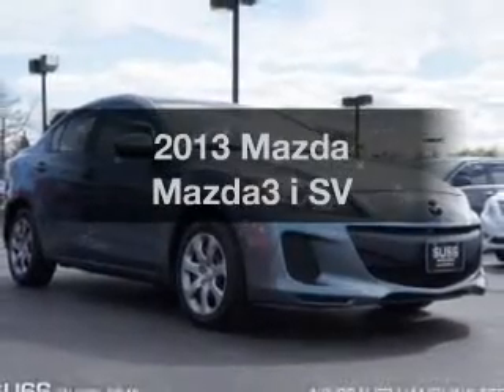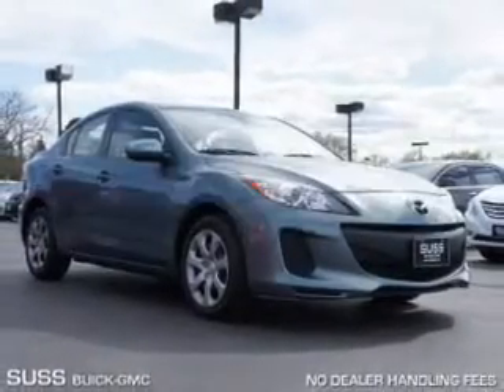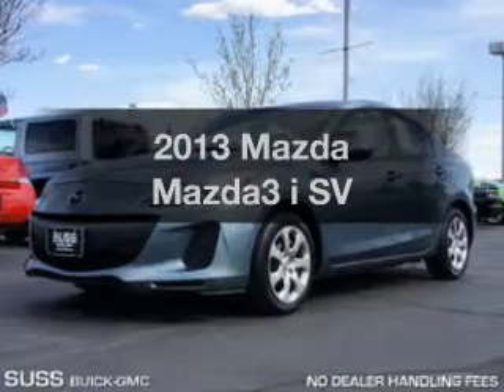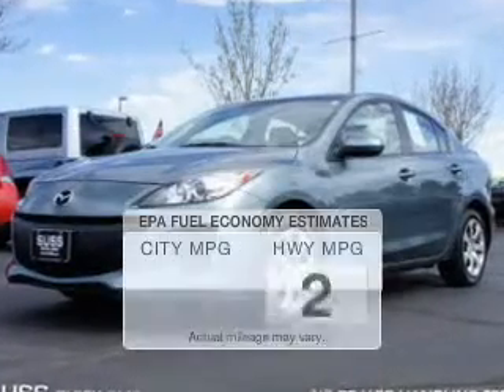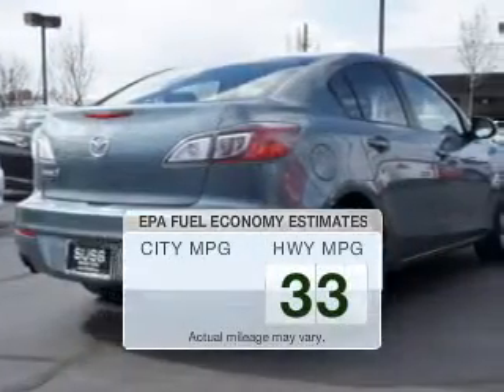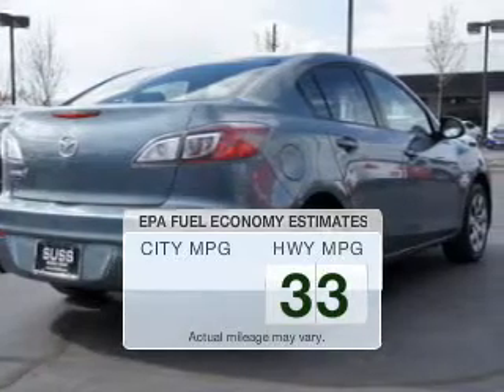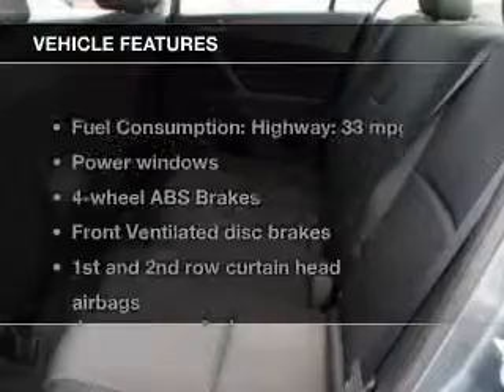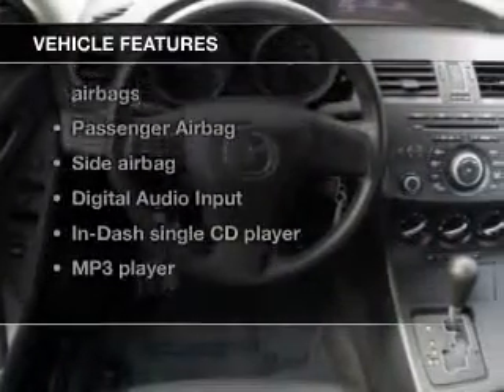2013 Mazda Mazda3 - Aurora CO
Year: 2013
Make: Mazda
Model: Mazda3
Trim: i SV
Engine: 2.0 liter inline 4 cylinder 16 valve MPFI DOHC
Transmission: 5-Speed Automatic
Color: Dolphin Gray Mica
Mileage: 30500
Address:
1301 S. Havana St.